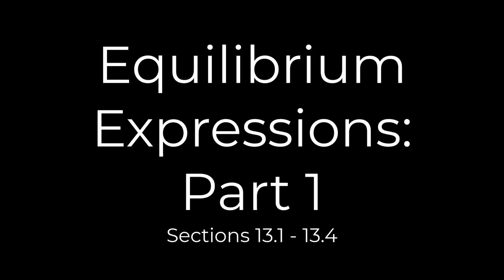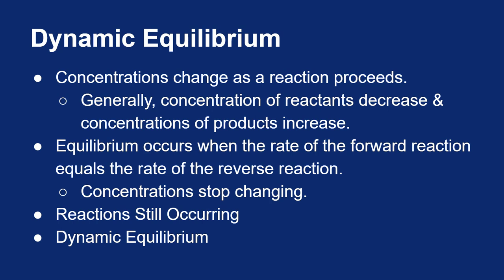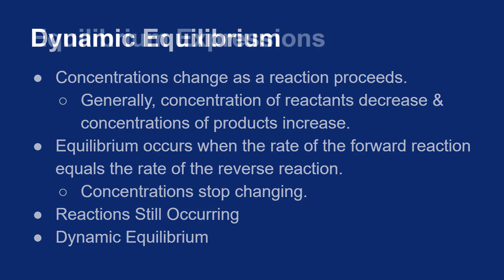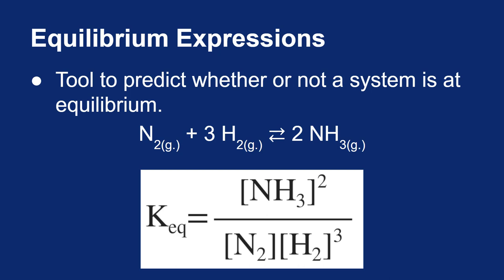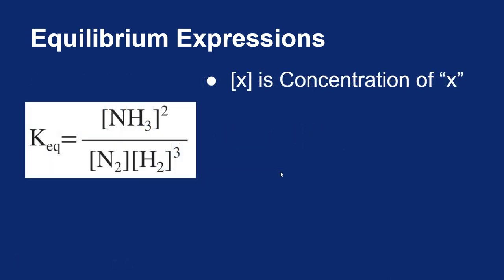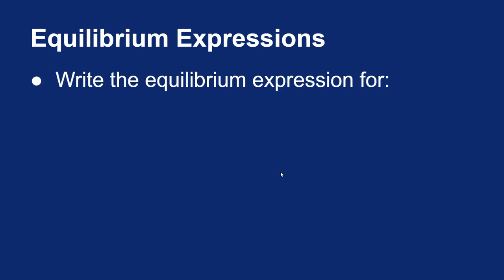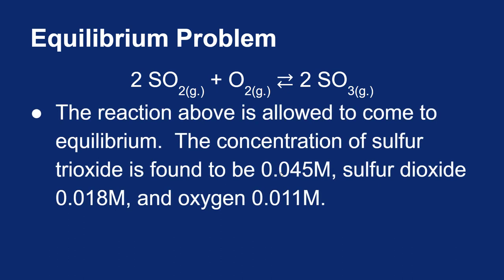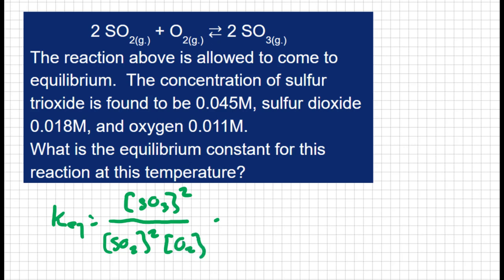13.01 - 13.04 Equilibrium Expressions: Part 1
An introduction to chemical equilibrium and writing equilibrium expressions.